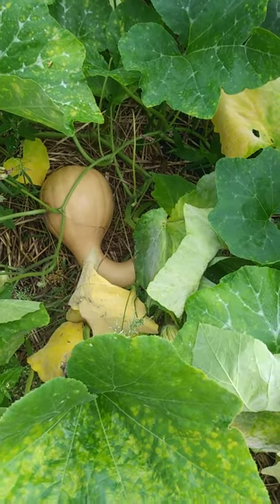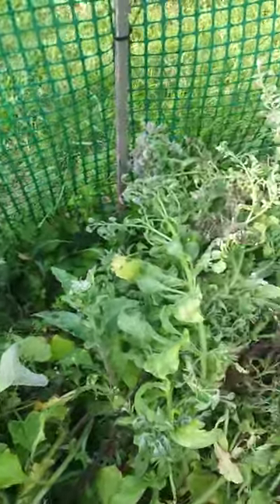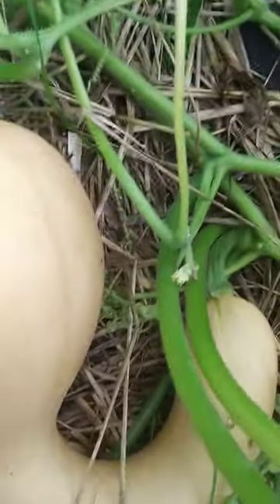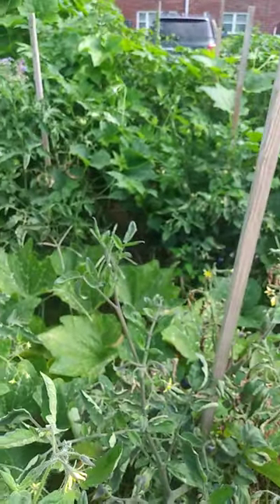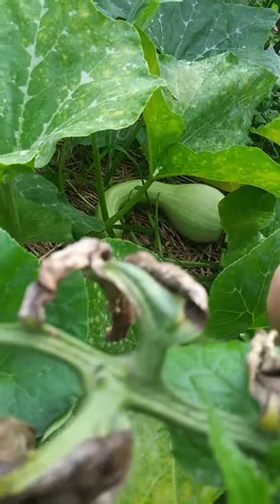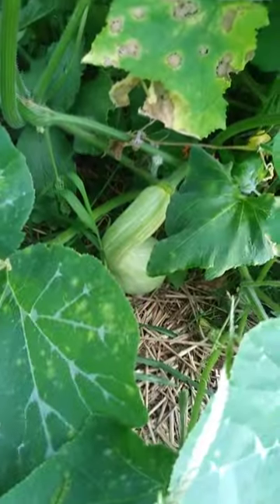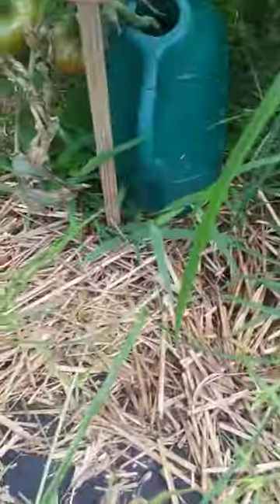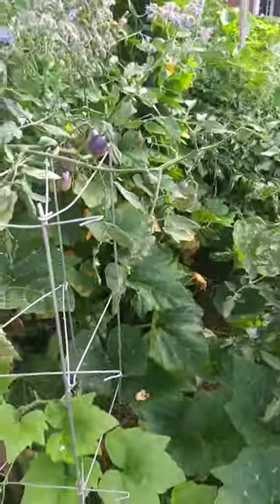UPDATE on Crookneck Butternut squash 8/19/19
Update on the crazy looking and beautiful Dutch Crook neck squash!